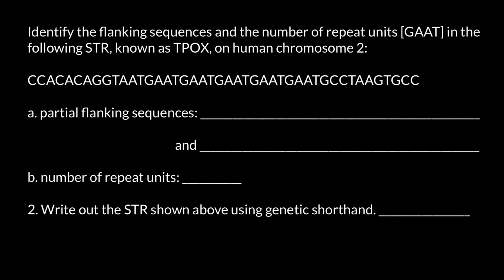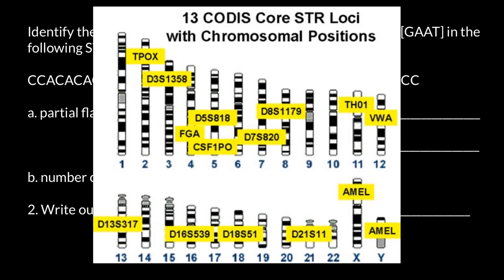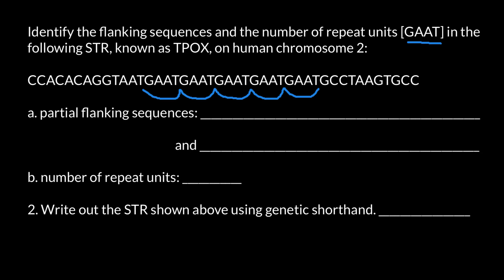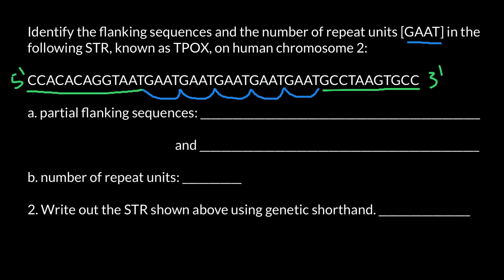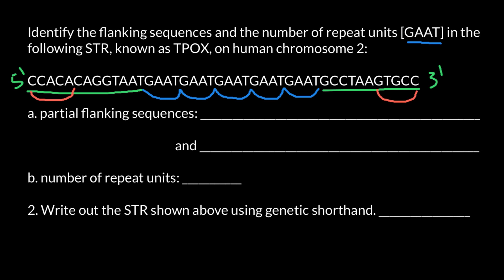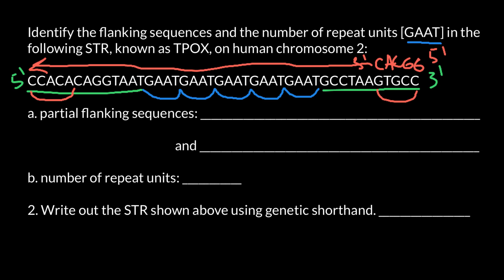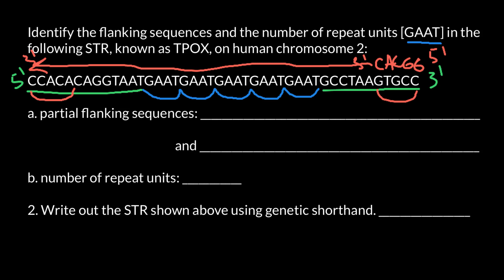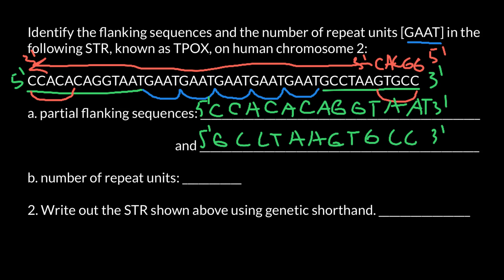How STR genetic fingerprinting works?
DNA fingerprinting is a laboratory technique used to establish a link between biological evidence and a suspect in a criminal investigation. A DNA sample taken from a crime scene is compared with a DNA sample from a suspect. If the two DNA profiles are a match, then the evidence came from that suspect.